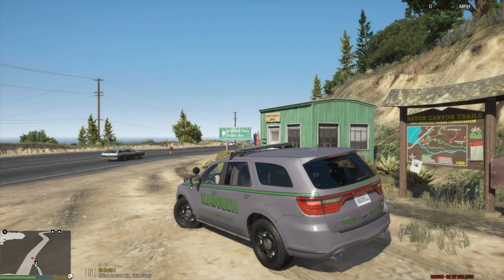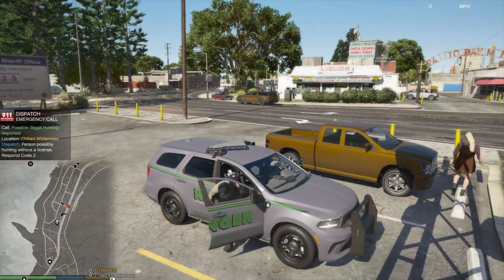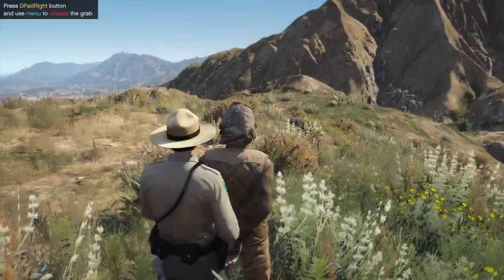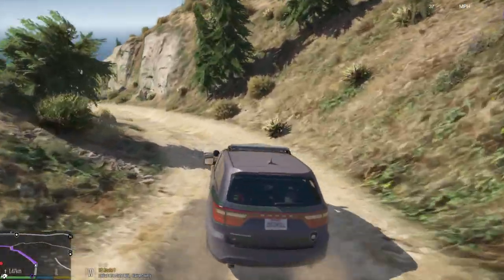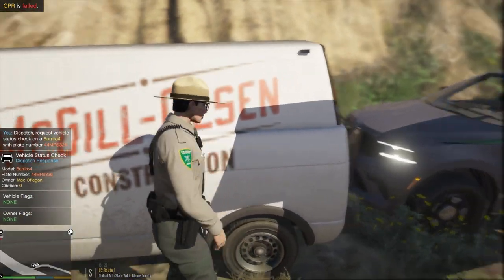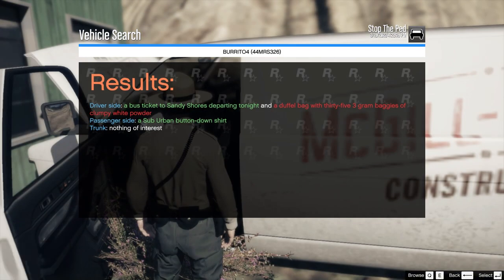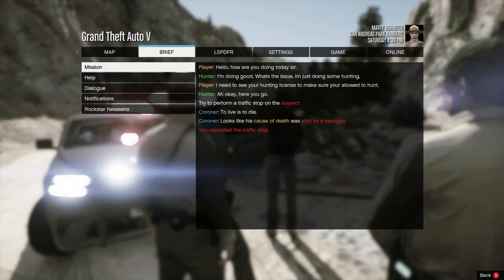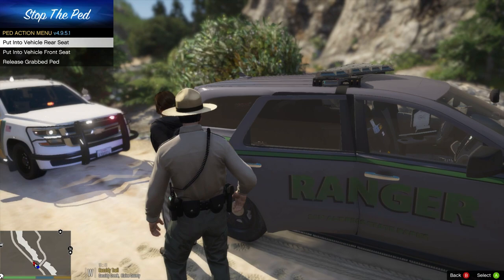Grand Theft Auto 5 LSPDFR 4.9 DAY 177